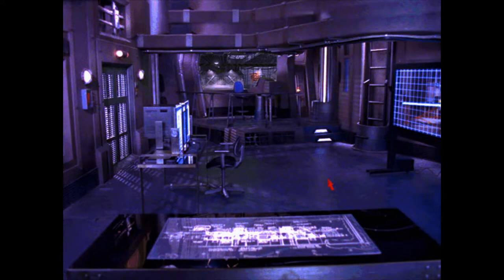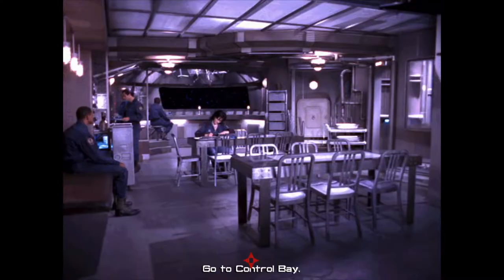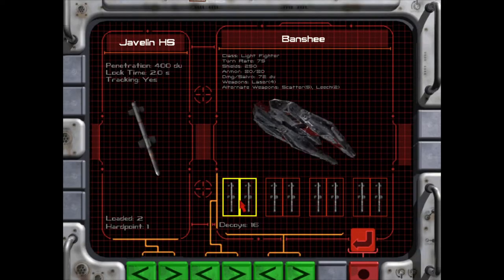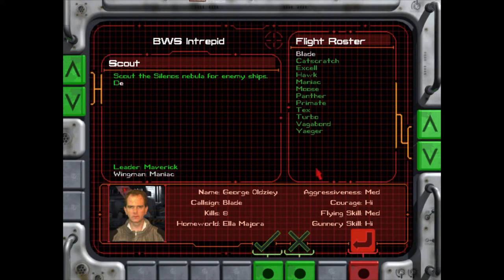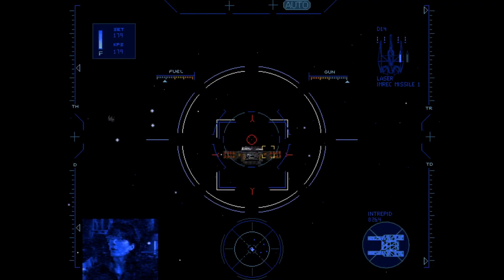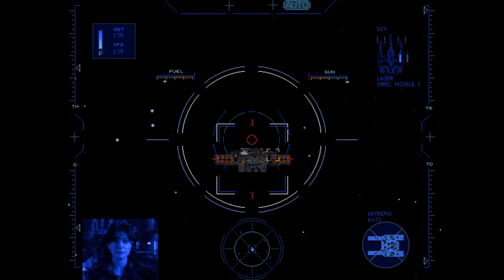Wing Commander IV - Silenos System, Mission D2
I really hate flying in nebulas.  This one had a nasty blue tint to it.  At least the mission itself wasn't too bad.